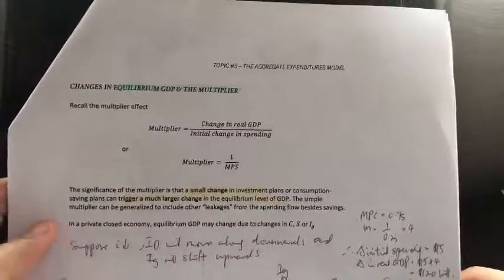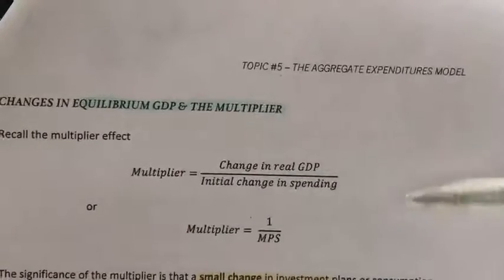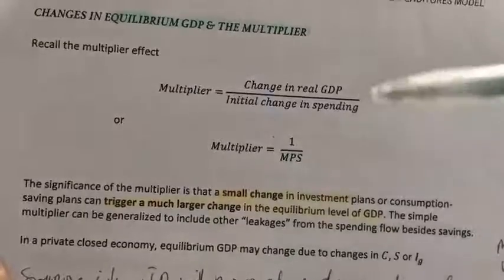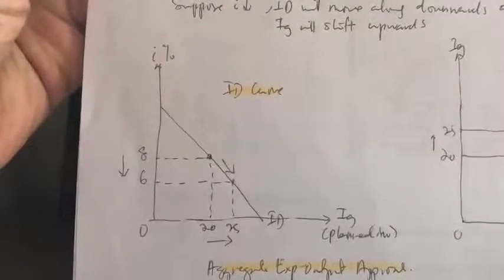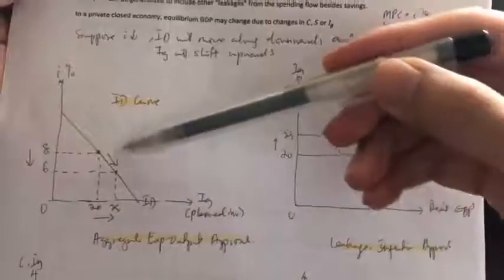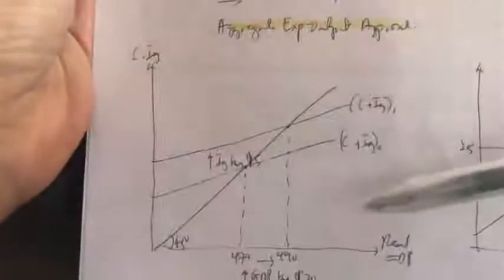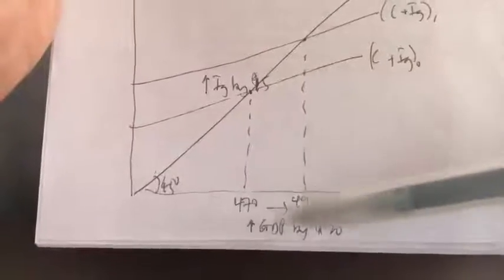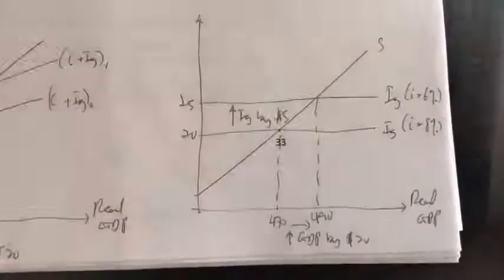16. Changes in Equilibrium GDP & Multiplier Effect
In this video, we learn a bout the changes in equilibrium GDP and the multiplier effect for a private and closed economy.
Topic 5: Aggregate Expenditures Model (private & closed economy)